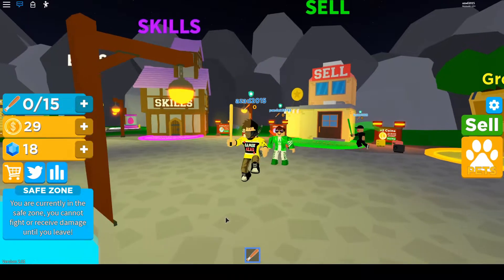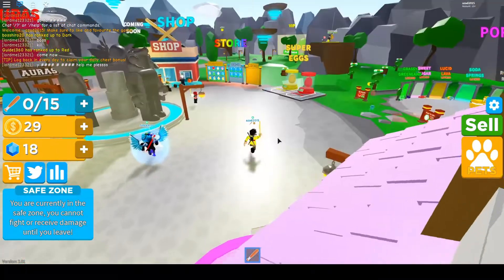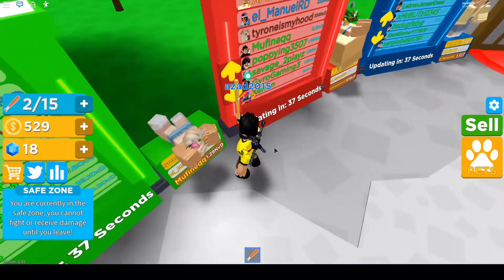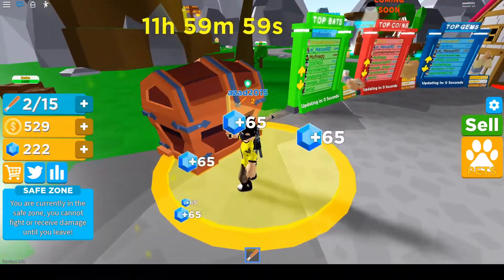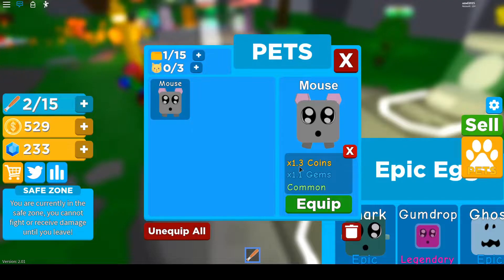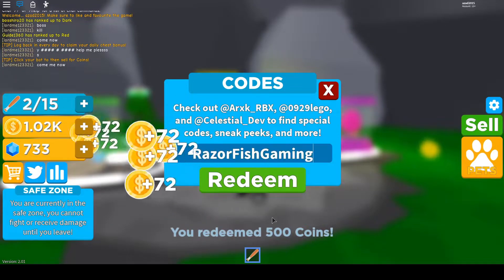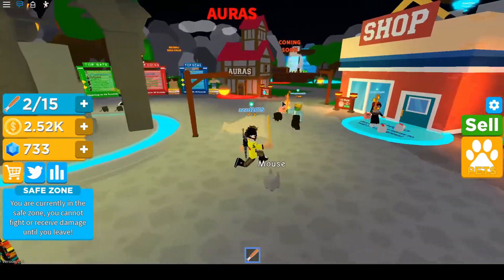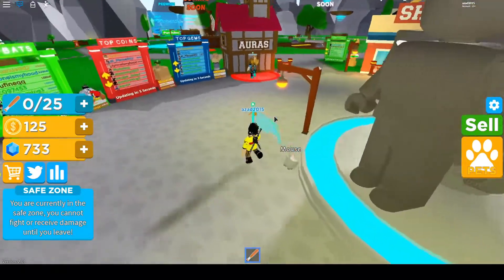ALL EPIC GOLD AND GEMS CODE FOR BATTING SIMULATOR ROBLOX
ALL ROBLOX BATTING SIMULATOR CODES.